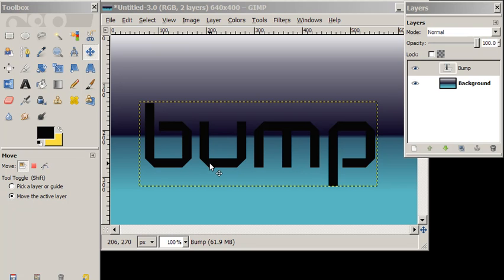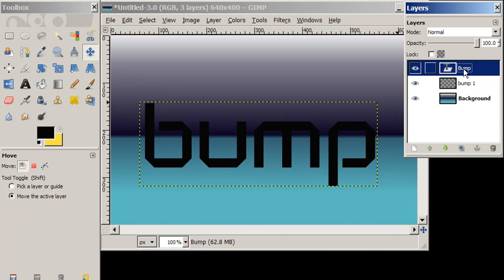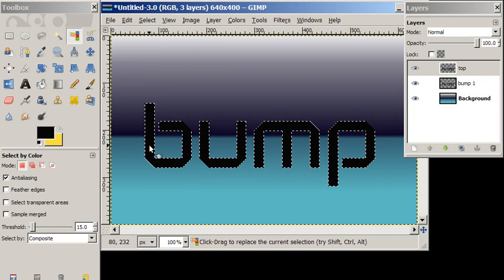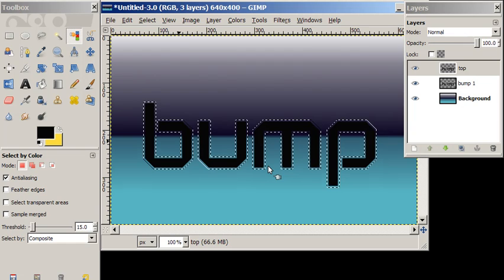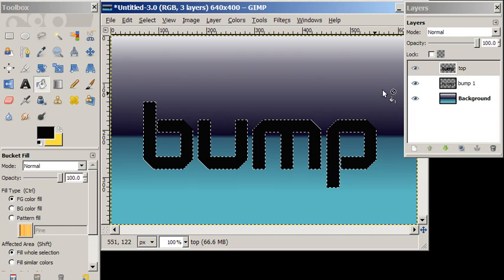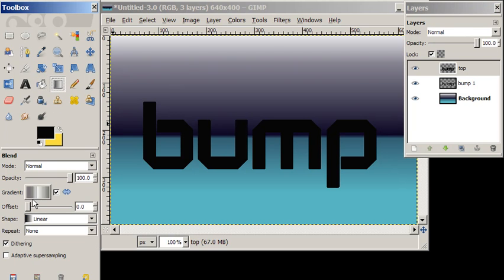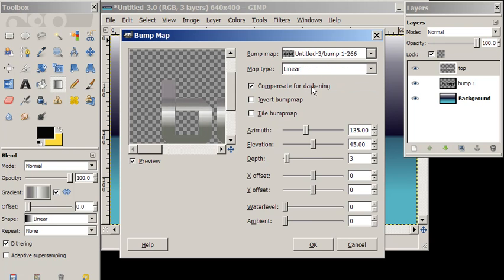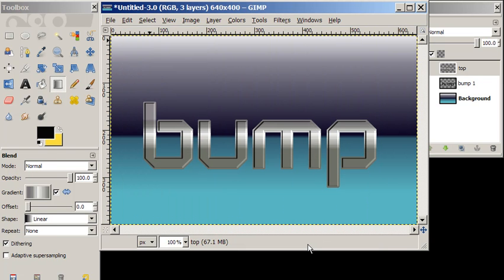Simple 3D Text in Gimp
How to create angular bump mapped text in Gimp